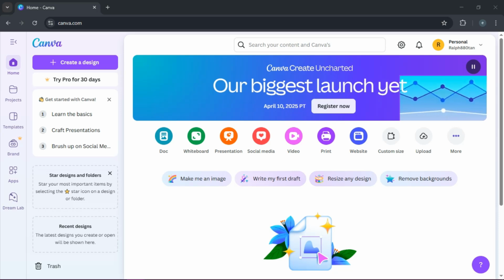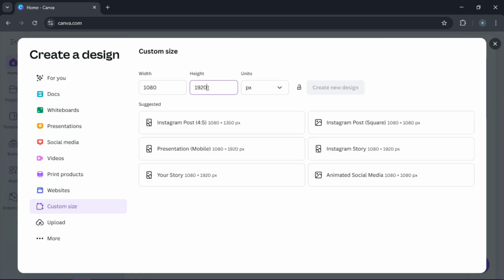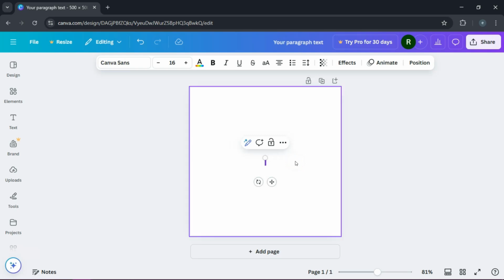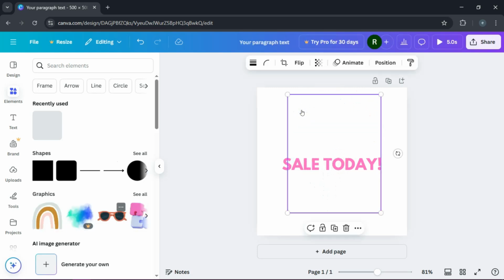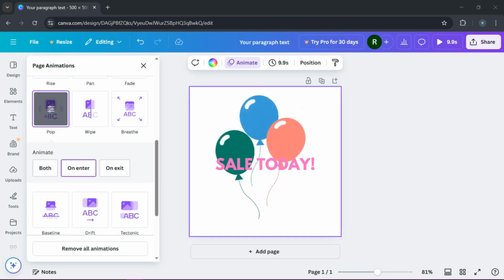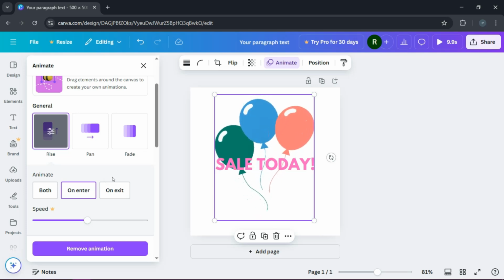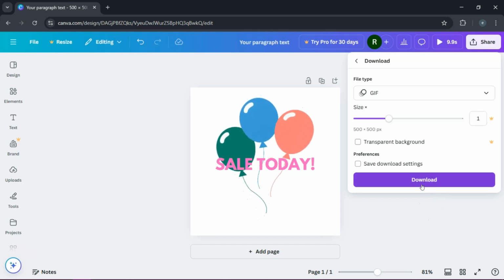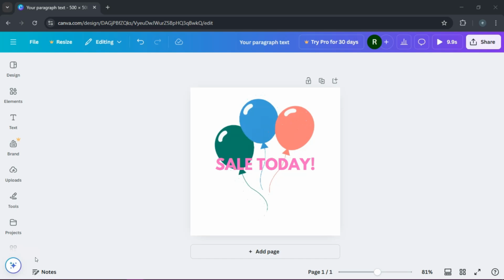How to Create Your Own Animated GIFs with Canva (Simple)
How to Create Custom GIFs with Canva in 2026
How to Make Personalized Animated GIFs in Canva
How to Build Your Own Canva GIF Animations

Learn how to create your own animated GIFs using Canva in this full step-by-step guide. Whether you're a beginner or looking to level up your content creation, this tutorial will walk you through everything you need to know to design, animate, and export custom GIFs using Canva’s powerful online design tools. Perfect for social media creators, marketers, small businesses, bloggers, and anyone who wants to add eye-catching animations to their content.

In this comprehensive Canva tutorial, you’ll learn how to start a new project, choose the right GIF size and format, design frames, apply animated text and elements, and export your file as a smooth, high-quality GIF. Canva’s intuitive interface makes it easy to create professional-looking GIFs without needing advanced design skills or expensive software.